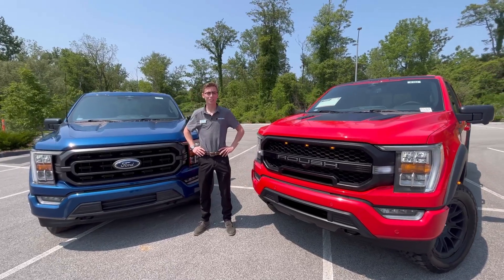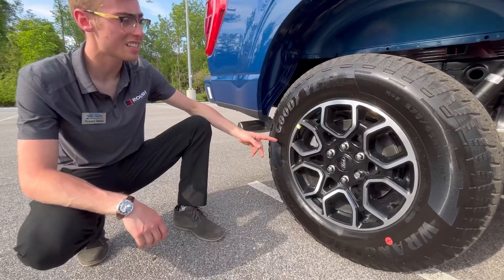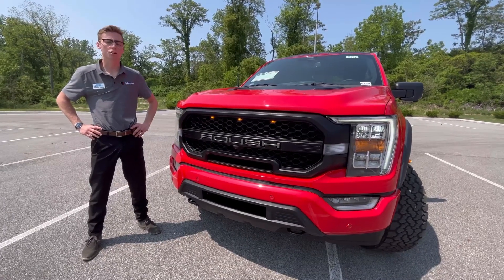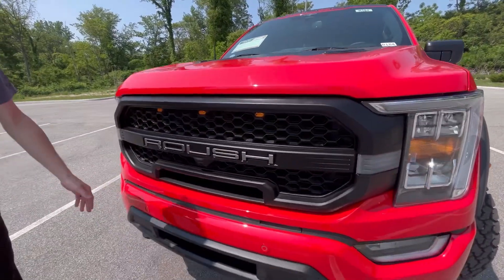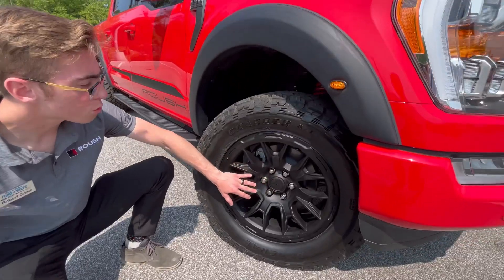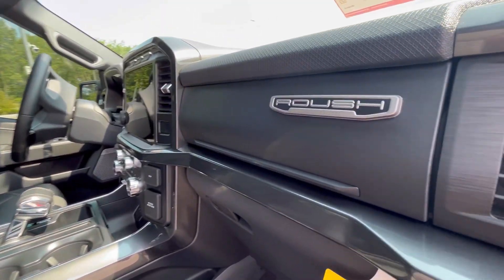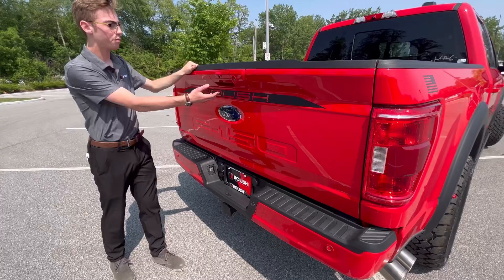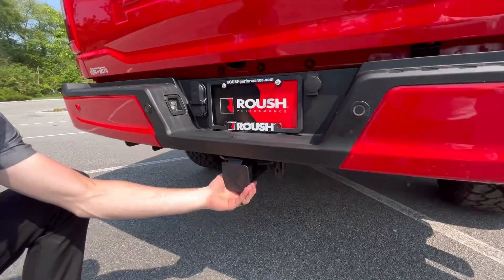2023 Ford XLT F-150 vs ROUSH F-150 Comparison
Today we compare the key differences between the 2023 Ford F-150 XLT and the 2023 ROUSH F-150 XLT.